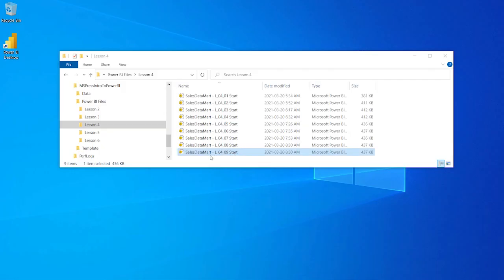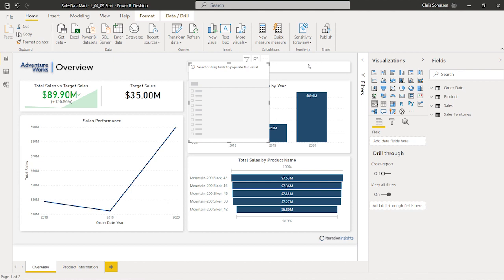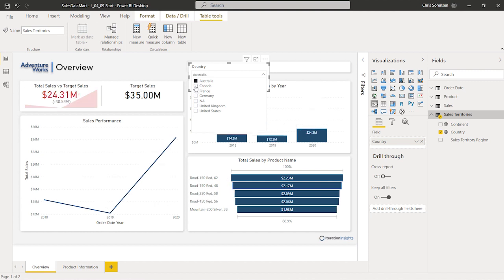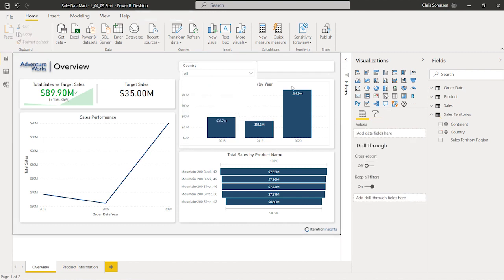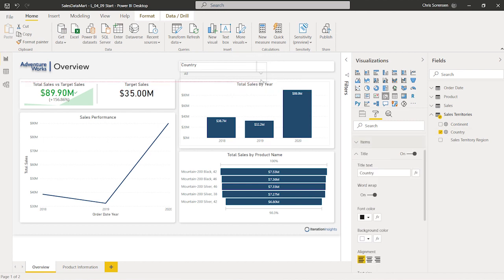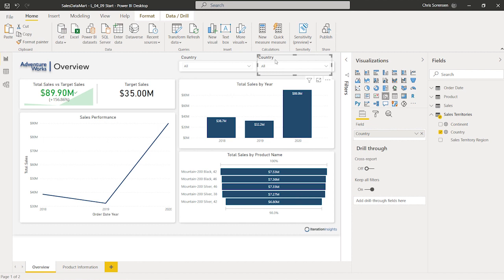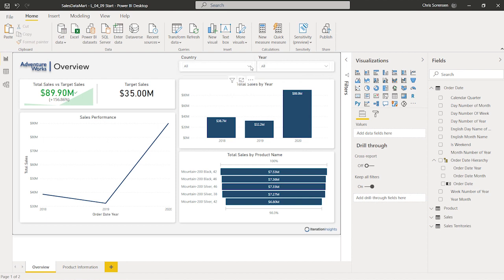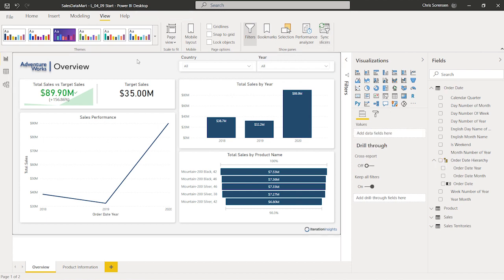𝑬𝒙𝒑𝒍𝒐𝒓𝒆 𝒕𝒉𝒆 𝒅𝒊𝒇𝒇𝒆𝒓𝒆𝒏𝒕 𝒕𝒚𝒑𝒆𝒔 𝒐𝒇 𝒔𝒍𝒊𝒄𝒆𝒓𝒔 𝒂𝒏𝒅 𝒉𝒐𝒘 𝒕𝒐 𝒇𝒐𝒓𝒎𝒂𝒕 𝒕𝒉𝒆𝒎| 𝑮𝒆𝒕 𝒕𝒊𝒑𝒔 𝒐𝒏 𝒉𝒐𝒘 𝒕𝒐 𝒖𝒔𝒆 𝒔𝒍𝒊𝒄𝒆𝒓𝒔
create slicers in power bi
slicers tutorial
power bi filters
interactive dashboards
data visualization
Learn how to create slicers in Power BI
Use slicers to filter your data and create interactive dashboards
Explore the different types of slicers and how to format them
Get tips on how to use slicers effectively
How to Create Slicers in Power BI
Power BI Slicers: A Step-by-Step Guide
Mastering Slicers in Power BI